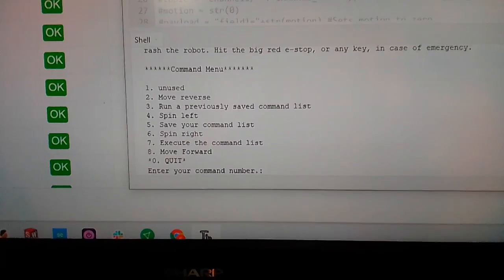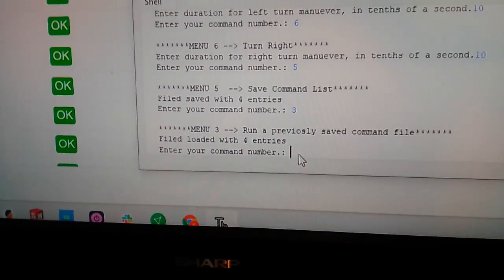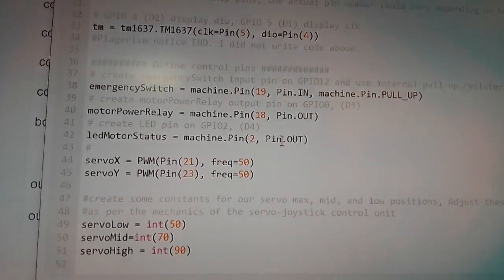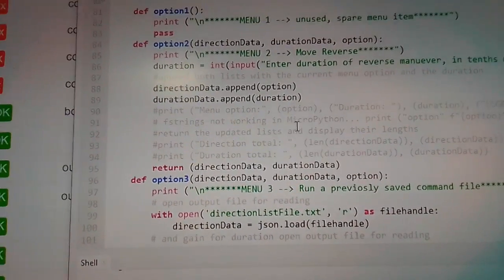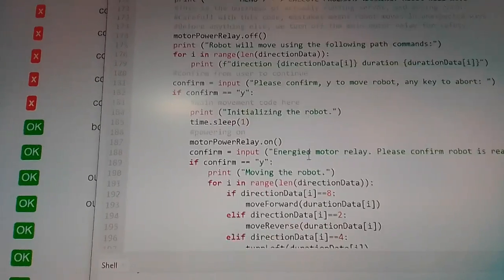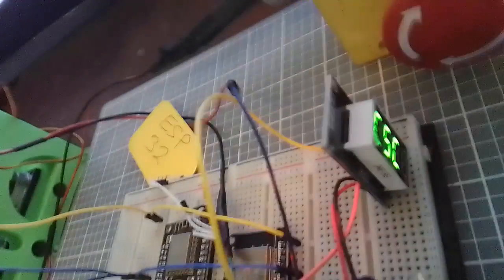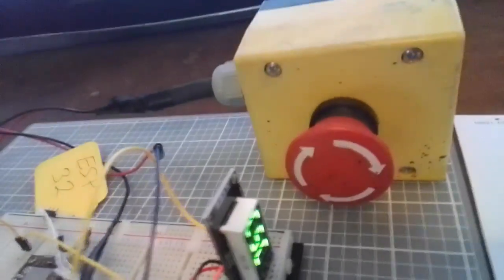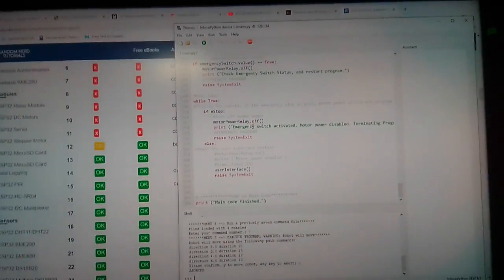HUGE! 6 wheel drive, Mars rocker-bogie style robot - Part 4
MicroPython, ESP32, controlling servos, which push joysticks, which move 6WD "Mars" rover style robot. This is the longest video in the series. I go over some of the code. But there is much more detail than I can cover in a short video. Servos, LED, relays, menus, webhooks, interrupts, lists, low cost display, Internet connection etc... Part 4